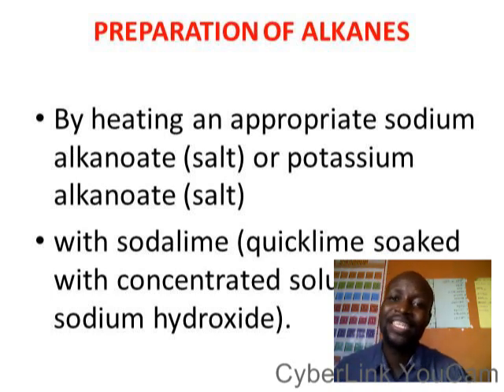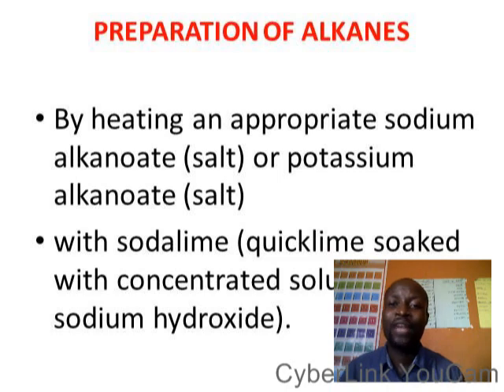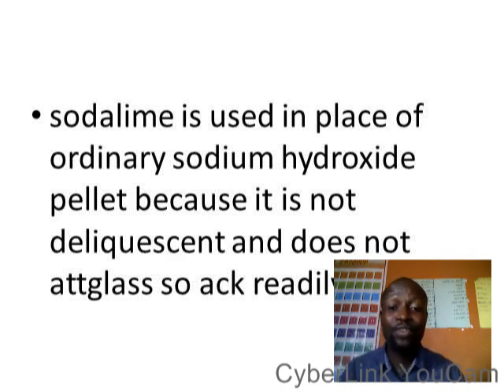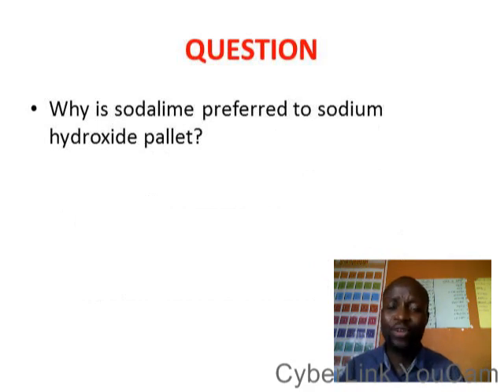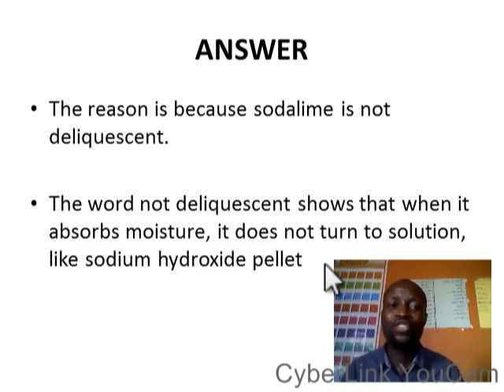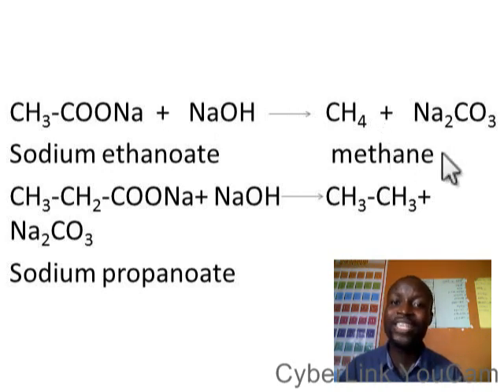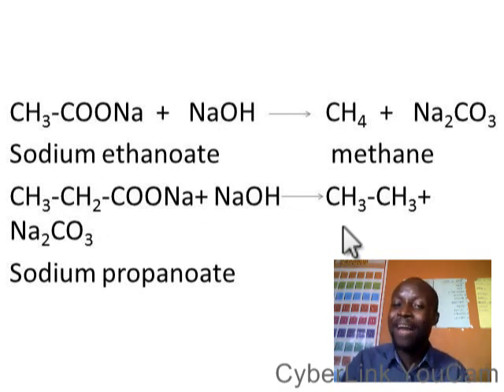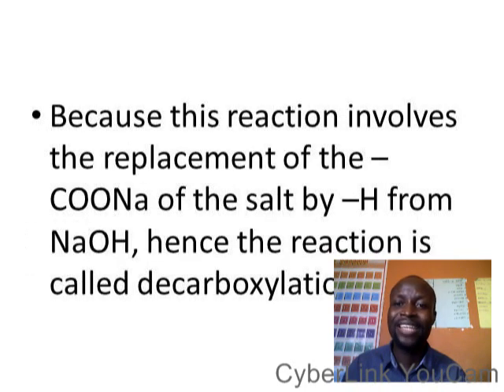HOW TO PREPARE ALKANES. LABORATORY PREPARATION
HOW TO PREPARE ALKANES. LABORATORY PREPARATION. THE PREPARATION OF ALKANE IS MUST LEARN BY SCIENCE STUDENTS.